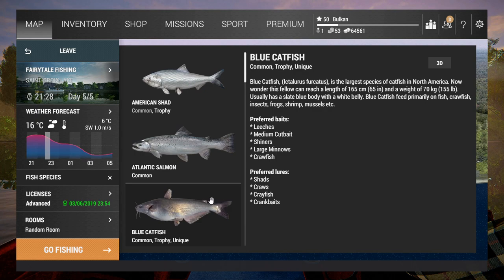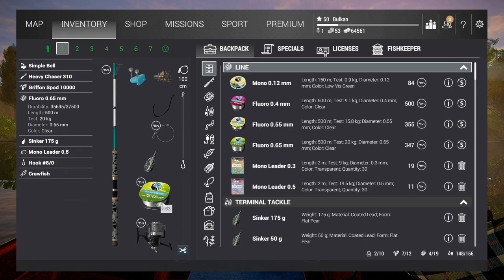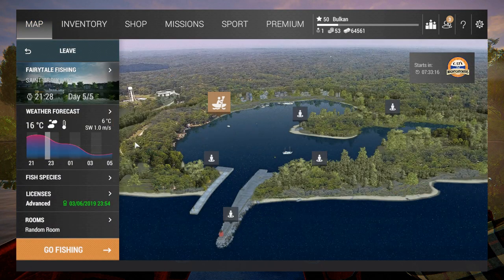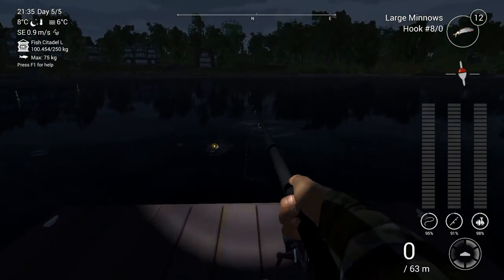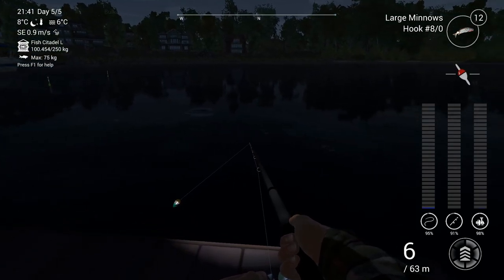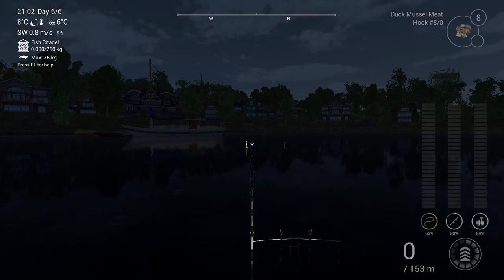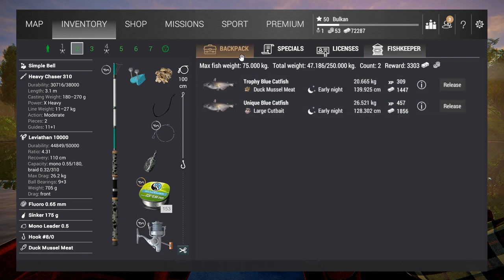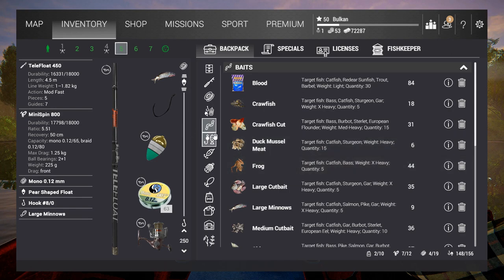Fishing Planet - How to catch Unique Blue Catfish at Saint Croix Lake, Michigan.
In this video I used a very old trick to catch big catfish on a weak setup. A while back I used to do this while fishing at Mudwater river, Missouri.

I also talk what are good time frames for me to catch Unique Blue Catfish. Bottom and bobber fishing are good choices but I prefer bottom because the bobbers tend to drift away quite a bit while waiting for the bite. Enjoy